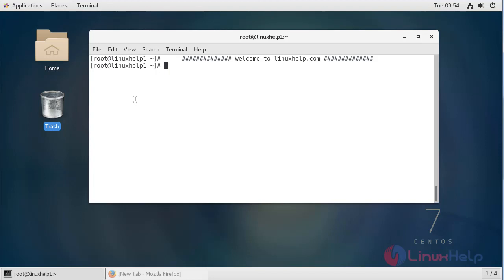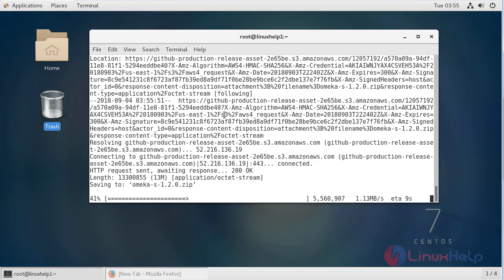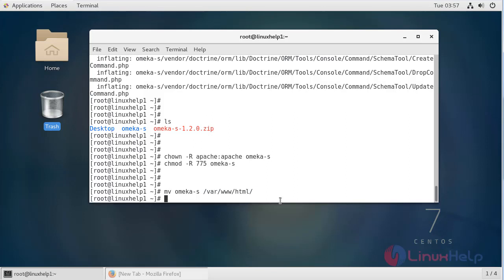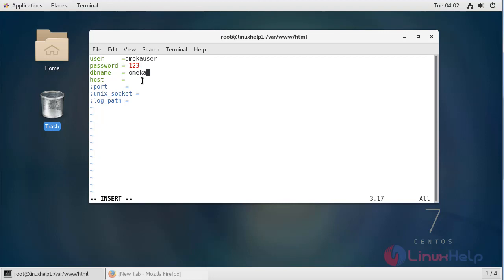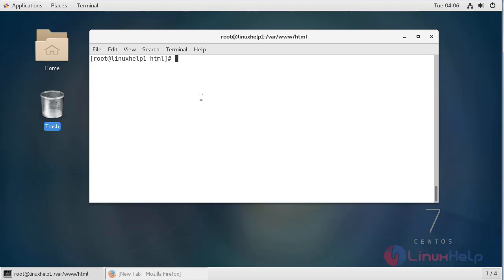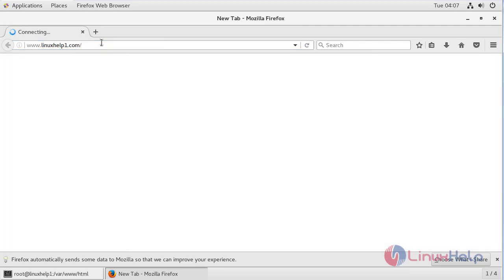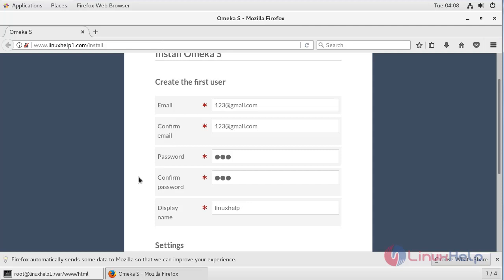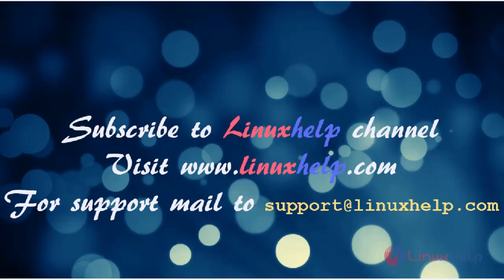How to install Omeka-S on Centos7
This video covers the method to install Omeka-S on CentOS 7. Omeka is a free, open source content management system for online digital collections.